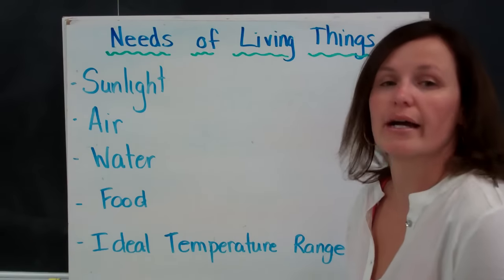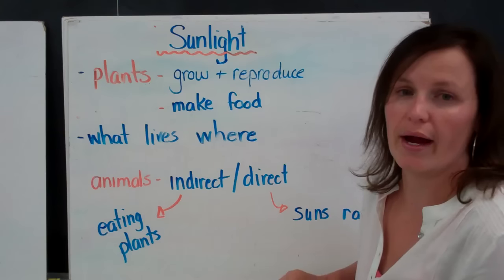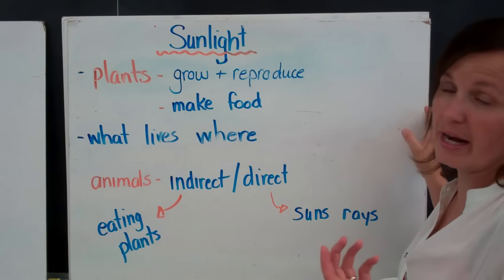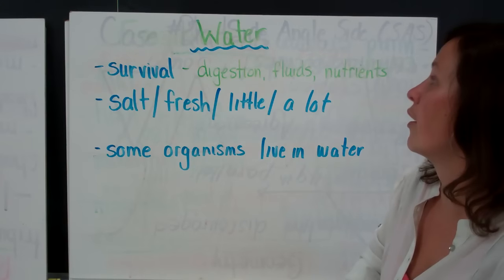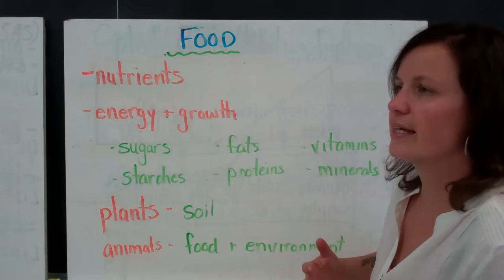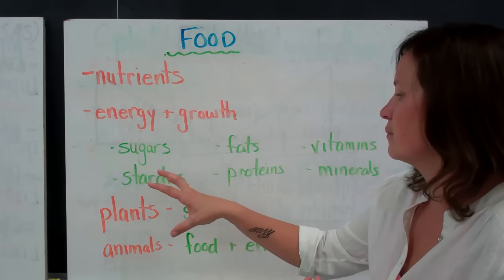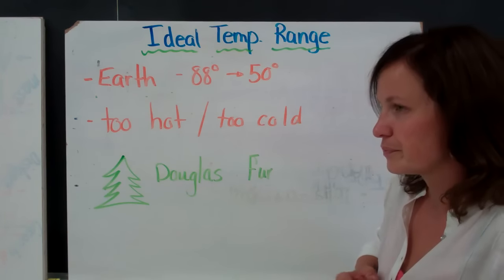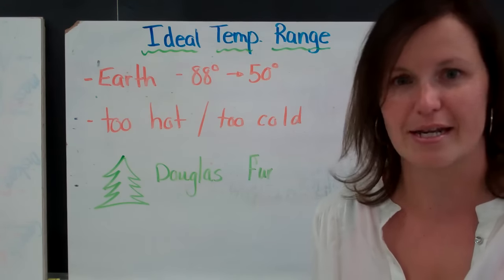Needs of Living Things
Water, Sunlight, Air, Food, Ideal Temperature Range